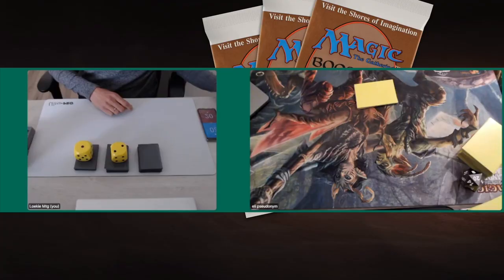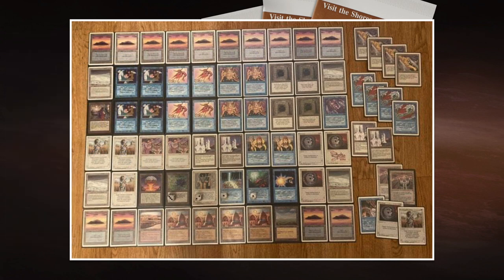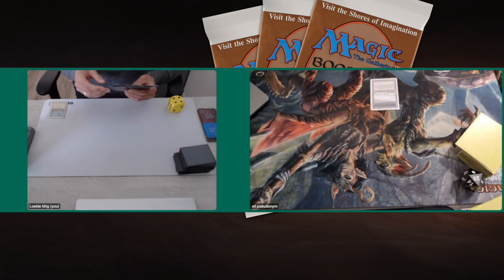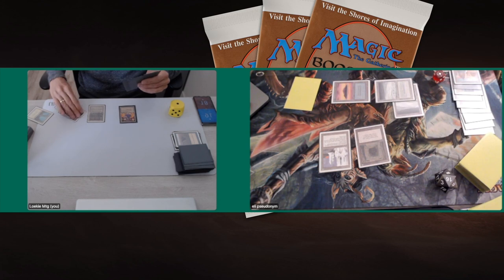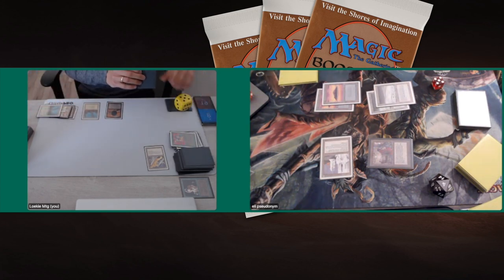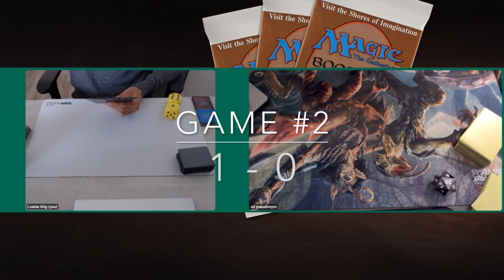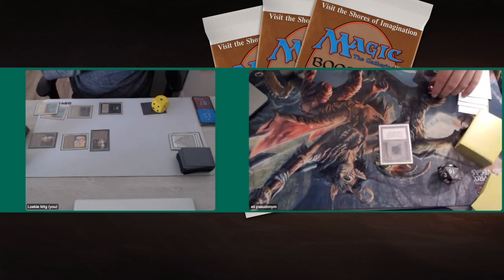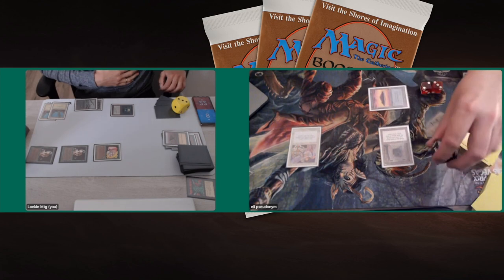BG Ponza vs UW Stasis | X-points Oldschool MTG 93/94 | 495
Let's destroy lands, play huge Djinns and trample over our opponent! Or, let's lock the opponent, counter all the threats and deck my opponent! These are the two MTG strategies of today's episode that was played at the X-points MTG 93/94 monthly between Louis (Ponza) and Eli (Stasis). Which strategy do you like the most?

BG Ponza vs UW Stasis
Players: Louis vs Eli

00:00 MTG 93/94

00:49 BG Ponza Deck Tech
02:27 UW Stasis Deck Tech

05:37 MTG Games

Check out this playlist to see more X-point matches, or visit their YT page (link's below)

X-point Old School MTG
This match is played according to a brand new MTG Old School format, X Point Old School. This format plays with a specific point system that challenges the players to think about what powerful spells they include in their decks. Curious about the format?